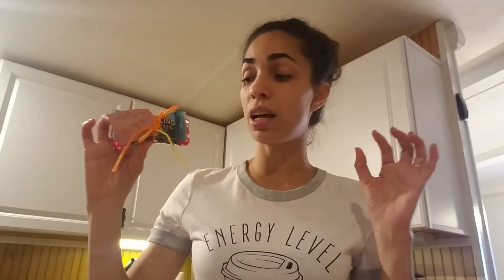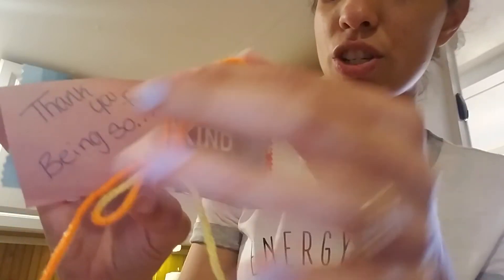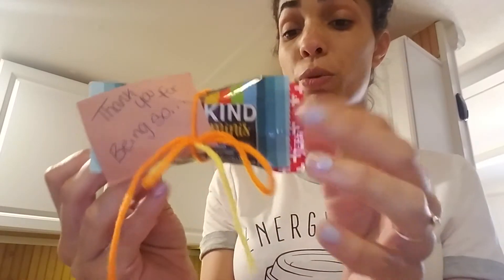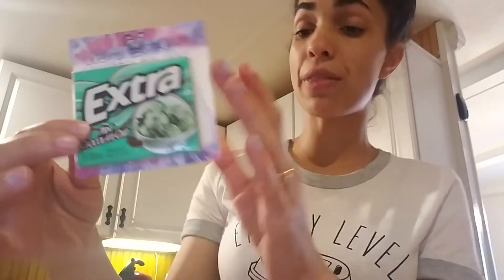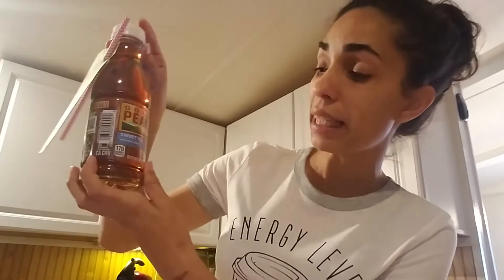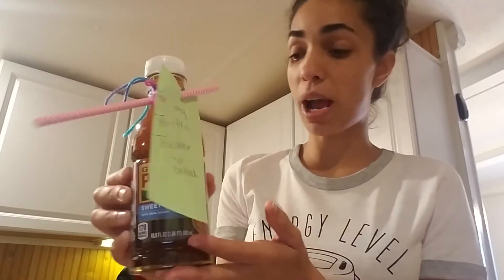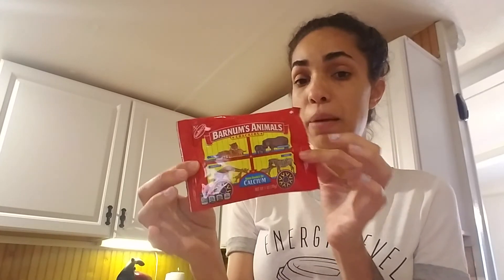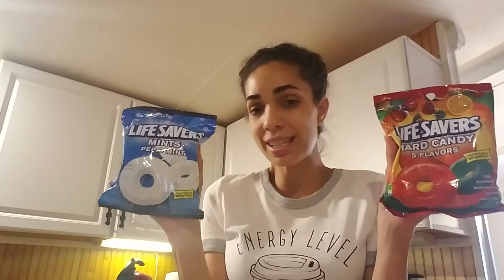Easy teacher gifts( that won't break the bank)